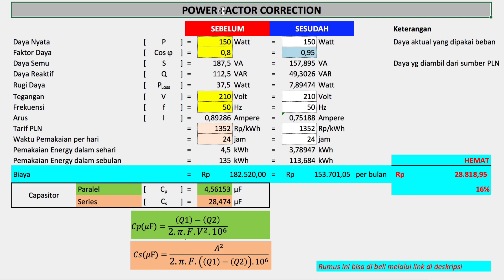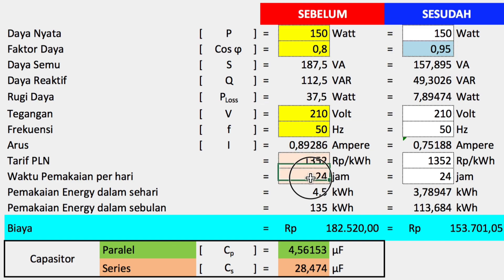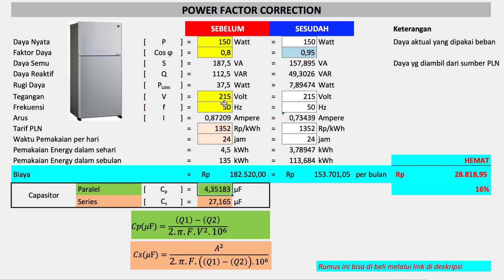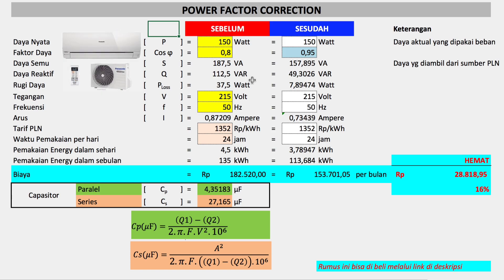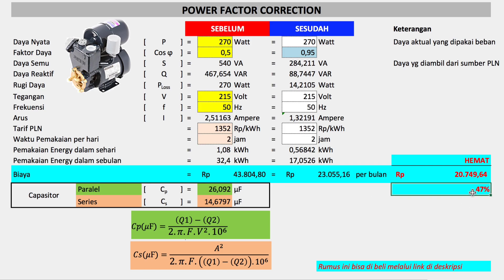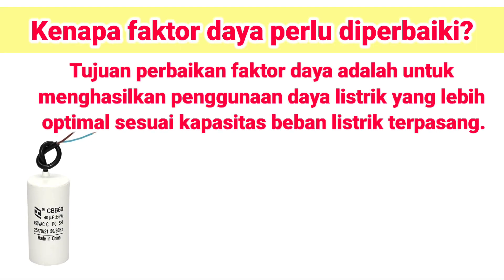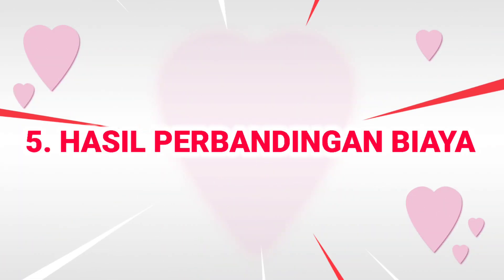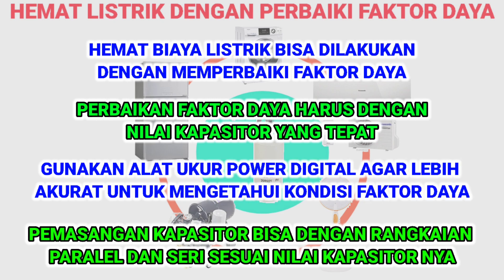CARA MENENTUKAN NILAI KAPASITOR UNTUK HEMAT LISTRIK HINGGA 40% BERAPA MIKRO FARAD SEMUA ORANG BISA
Konten Video

1:12 Mengenal beban listrik
3:36 Alat ukur power meter
5:09 Menghitung nilai kapasitor
5:23 Memperbaiki faktor daya
10:12 Hasil perbandingan biaya
10:49 Kesimpulan

Pembelian Rumus menghitung Kapasitor perbaikan daya, Excel file, via google Drive